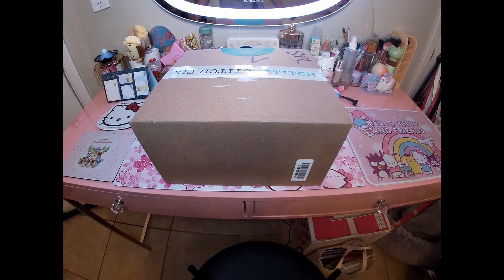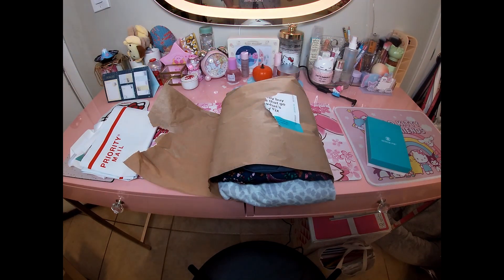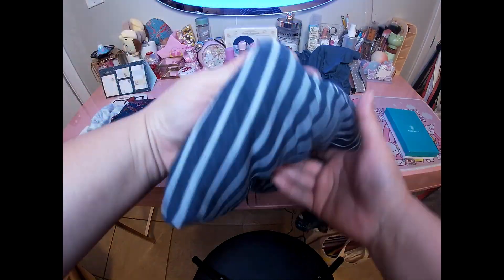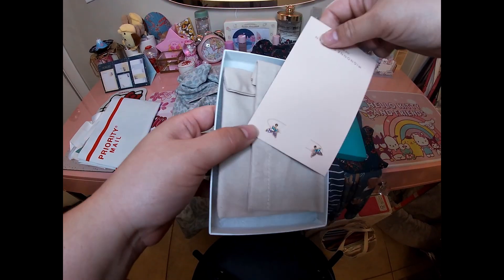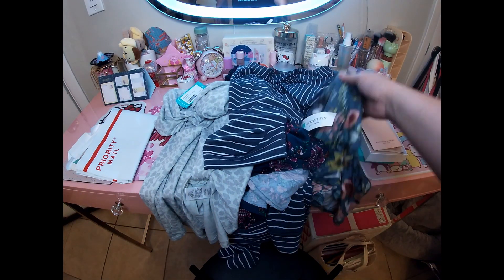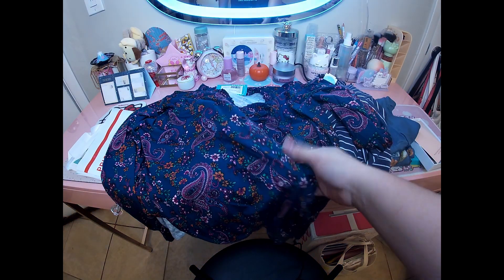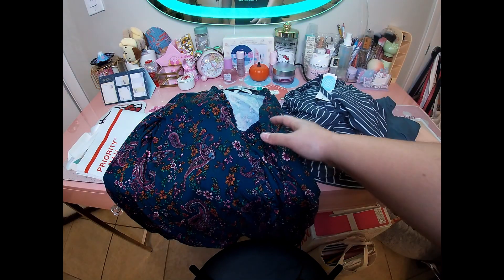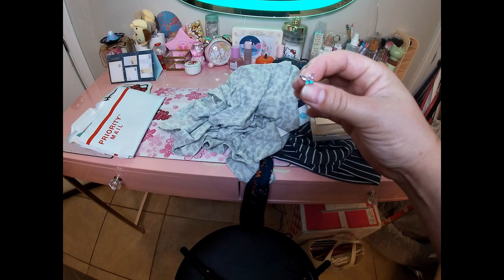Stitch Fix #23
Hey guys! Today we are finally doing another stitch fix. I think it's been 2+ months since last one. Well, for you guys. I've still been getting them. Just not making videos. Been too busy and I have to put myself first. I finally feel like I got my energy back from having covid the beginning of January. Anyways, I bought the earrings. I love them! They have such pretty colors that are perfect for spring and the screw flat back is something I've been wanting to try. Well, that's it for today.